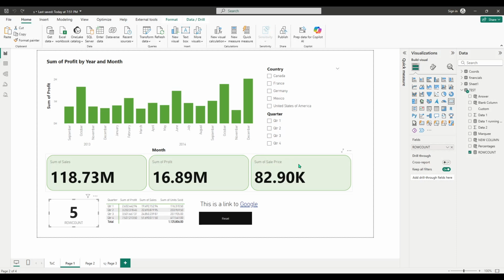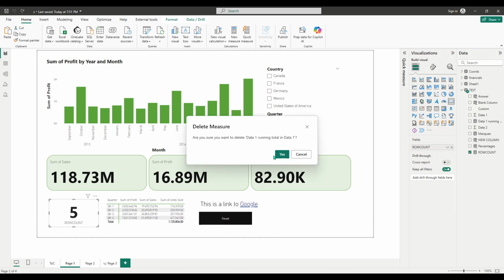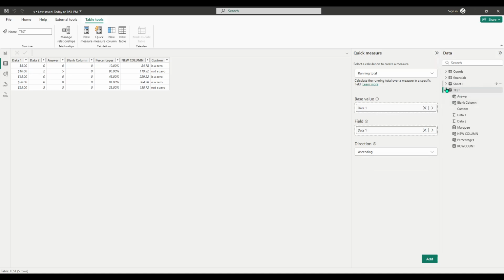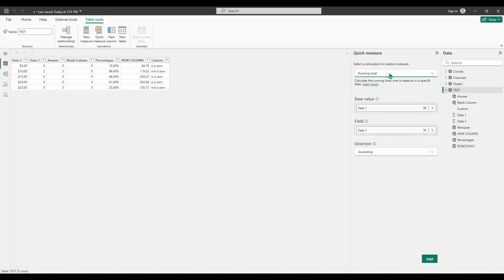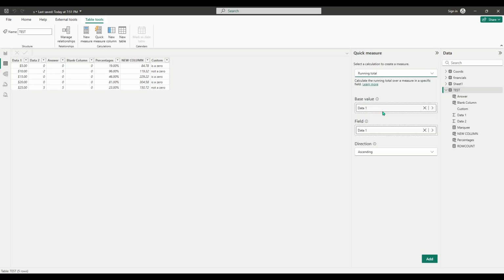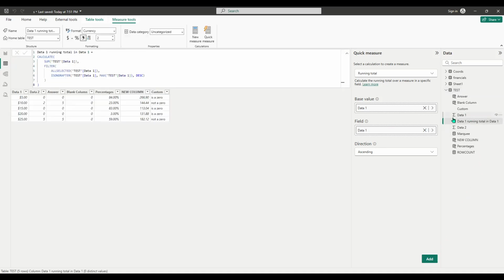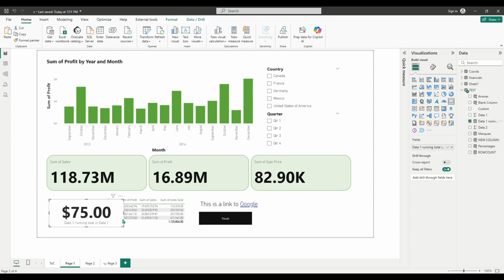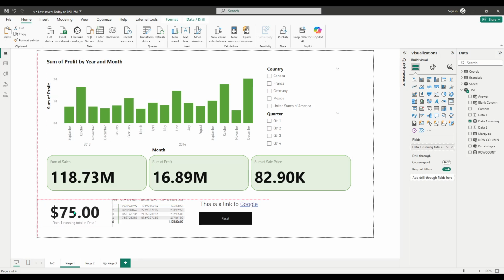How to Calculate Running Totals Using Quick Measures in Power BI (2025 Step-by-Step Beginner)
Learn how to calculate running totals using Quick Measures in Power BI! In this 2025 beginner-friendly tutorial, I’ll show you how to create automatic running total calculations, set up date fields properly, and apply cumulative logic without writing any DAX. Perfect for anyone who wants fast, accurate running totals in their reports.